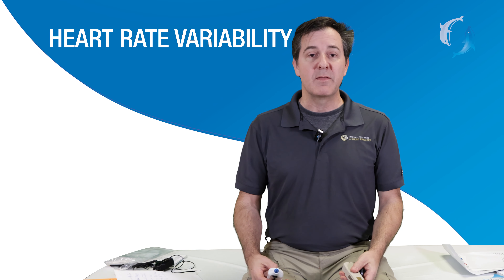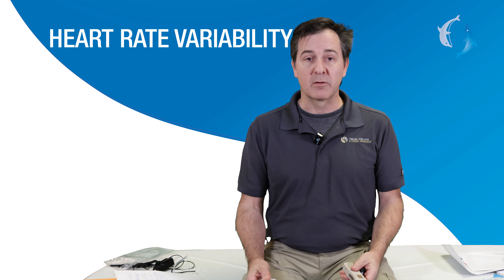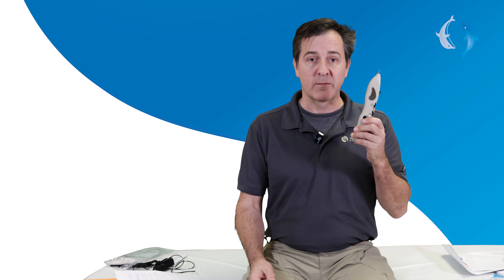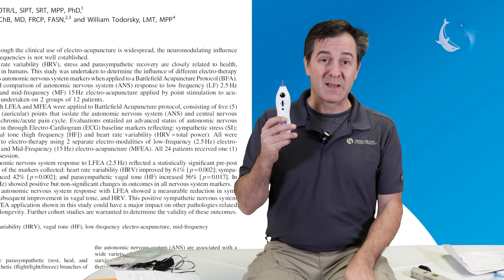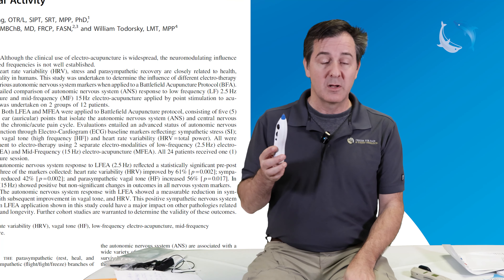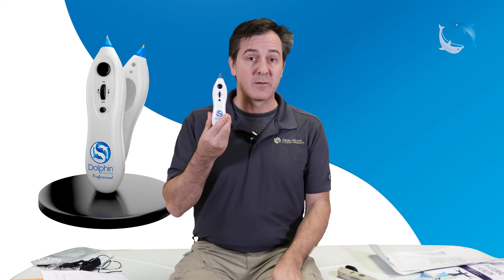Best device for improving HRV (Heart Rate Variability)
Heart rate variability (HRV) is a crucial indicator of your overall health and well-being. HRV measures the variation in time intervals between consecutive heartbeats, expressed in milliseconds. A higher HRV is generally associated with better cardiovascular fitness and resilience to stress.

In this video, we explore how the Dolphin Neurostim stands out as the best device for increasing your HRV compared to other devices on the market. We'll compare its effectiveness with the Pointer Plus, highlighting some incredible findings:

👉🏻 Pointer Excel II: Increases HRV by 2%
👉🏻 Dolphin Neurostim: Increases HRV by an astounding 61%

Regular use of the Dolphin Neurostim can significantly boost your HRV, enhancing your overall health and resilience. Discover how this revolutionary device can make a substantial difference in your wellness journey.